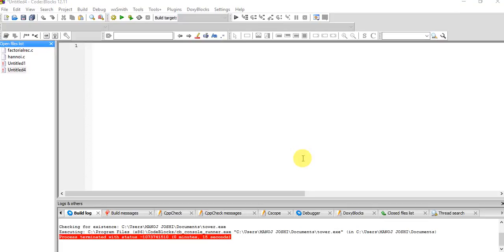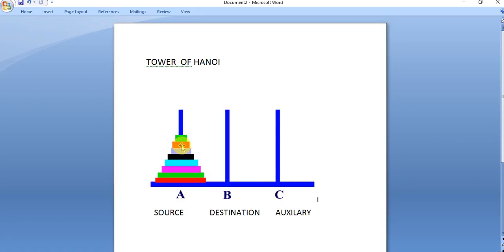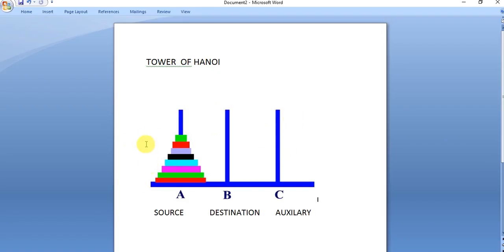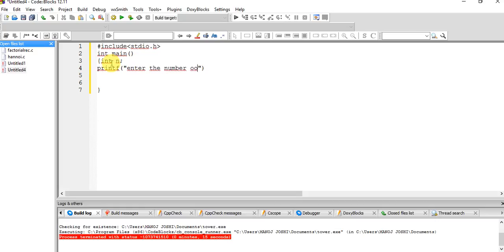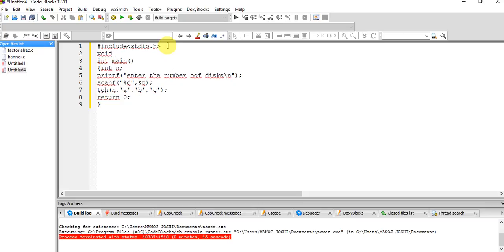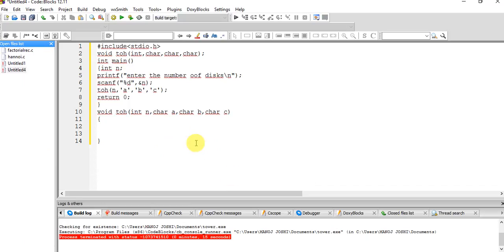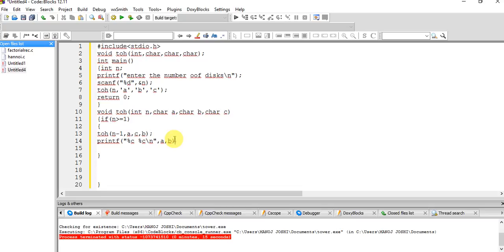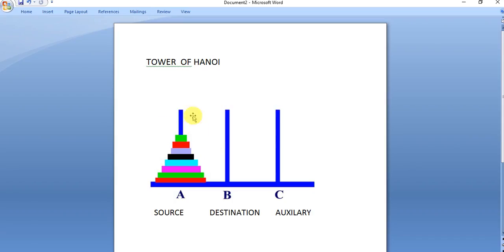tower of hanoi program in c using recursion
In tower of hanoi problem you have to move n disks from one source tower to destination in minimum number of moves. for this you can use third tower which is called auxiliary tower too.